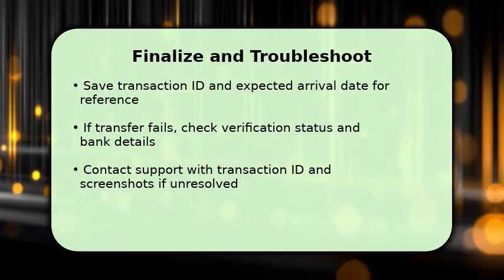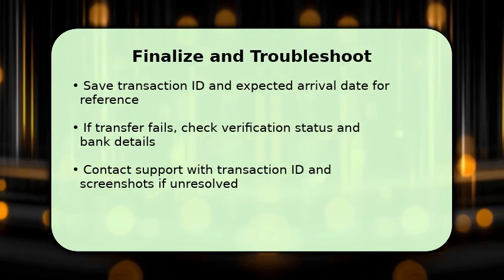How to Withdraw Money from Word N Win - Full Guide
How to Withdraw Money from Word N Win - Full Guide | 🔒 Surfshark VPN Deal — Stay private and secure. $1.99/mo + 3 Months Free ▸

Discover the step-by extricate process of withdrawing funds from Word N Win, featuring expert tips and tricks for a smooth transaction. This comprehensive guide covers essential strategies to maximize your gaming experience while ensuring secure financial management within online casinos.

withdraw money, Word N Win, casino withdrawal process, online poker strategy, secure transactions, gambling tips, cash out guide, banking options for gaming sites, safe cash handling in online casinos, digital currency exchange rates, withdraw funds from Word N Win